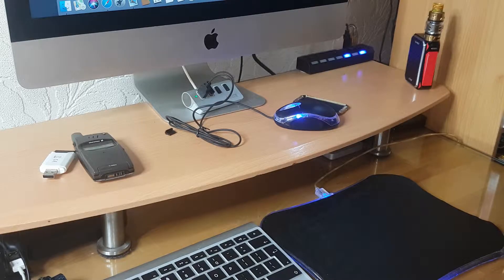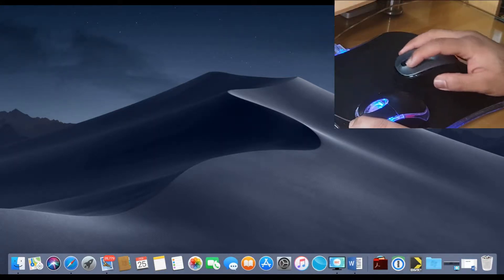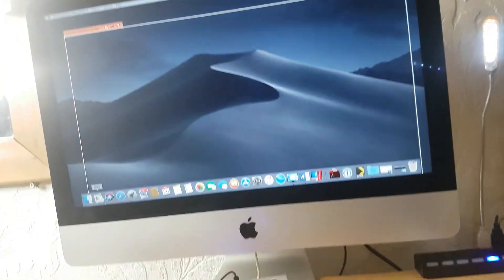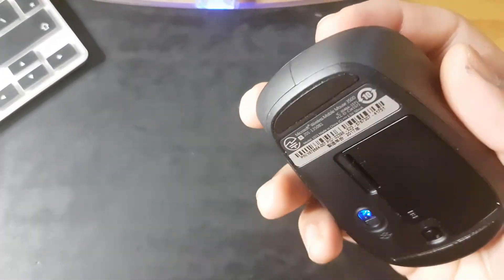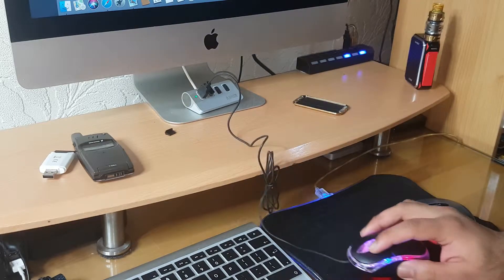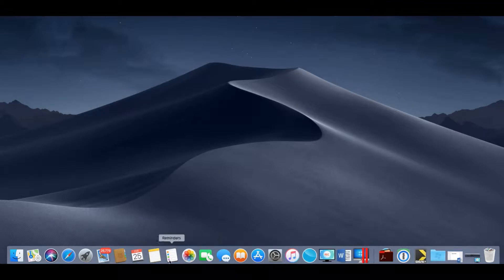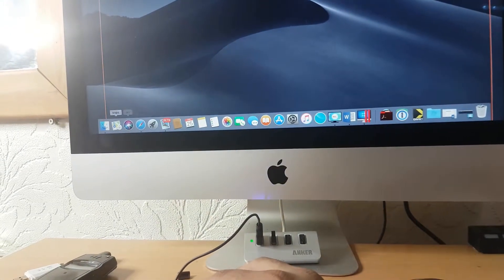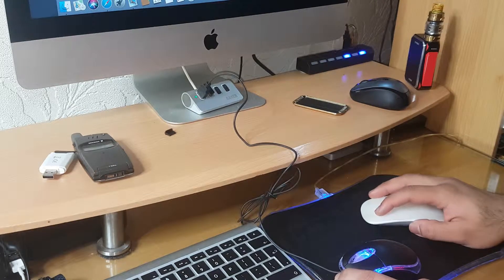Microsoft 3500 (Don't Buy) Wireless Mouse Review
Microsoft 3500 (Don't Buy) Wireless Mouse Review, I explain the reasons why not to buy said mouse. This mouse is advertised to work on nearly every surface, unfortunately it does not work on the two surfaces I need it for. I also compare it to a cheap eBay mouse and a Apple Magic Mouse.